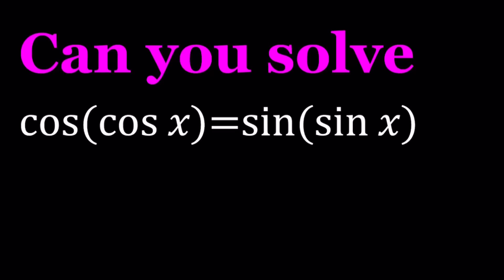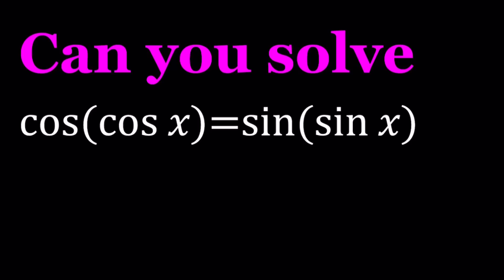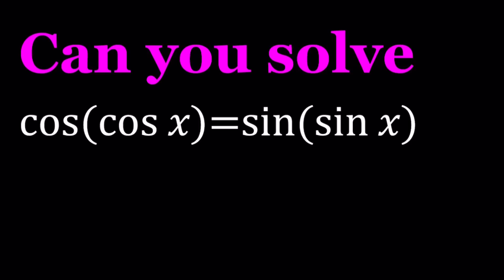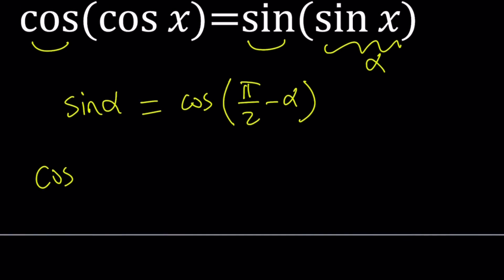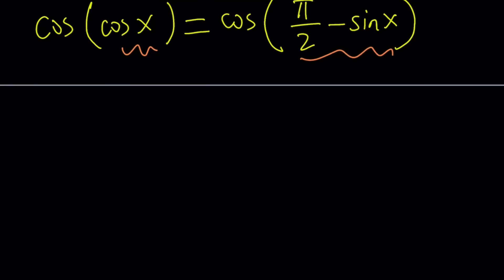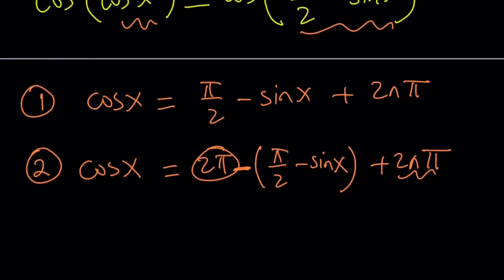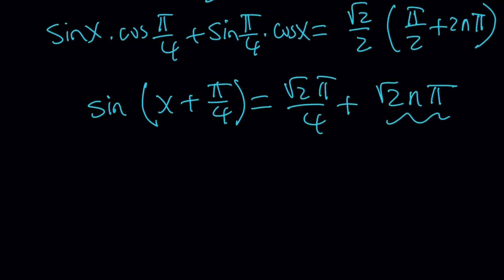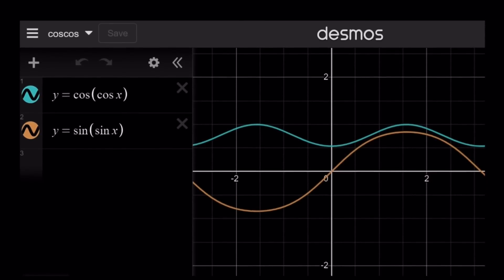A Very Nice Trigonometric Equation